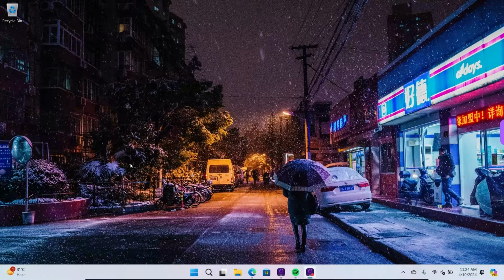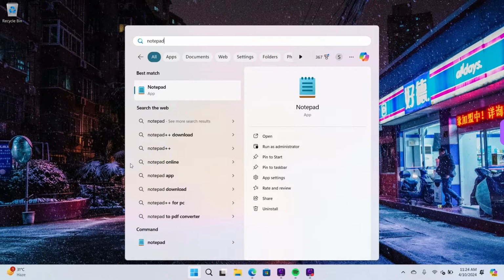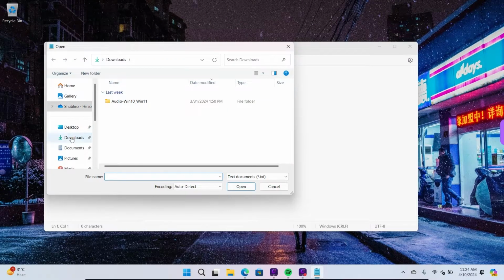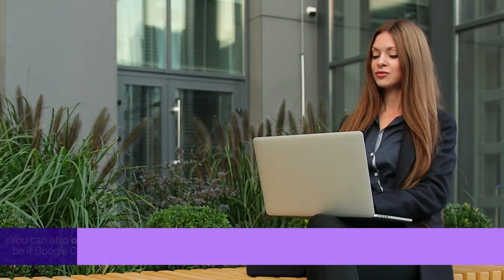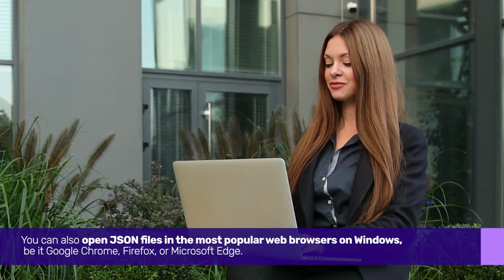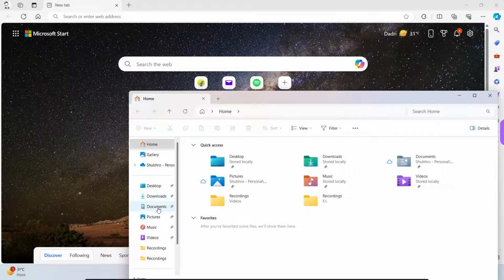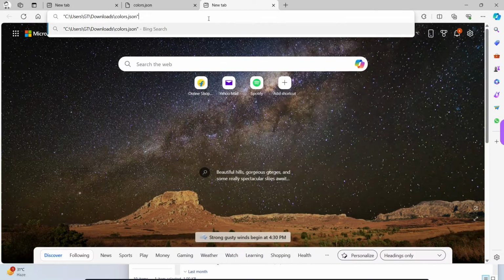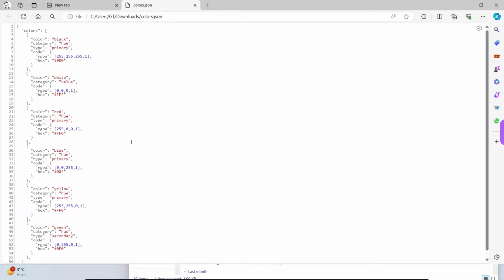How to View and Open JSON Files on Windows | No Third-Party App Required | Guiding Tech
Encountering files of an unfamiliar format can be a daunting experience on your computer. If you’re trying to open a JSON file on your Windows PC, and haven’t had a successful attempt yet – don’t worry.

In this video, we will show you how to access, view and open JSON files on your Windows PC or laptop.